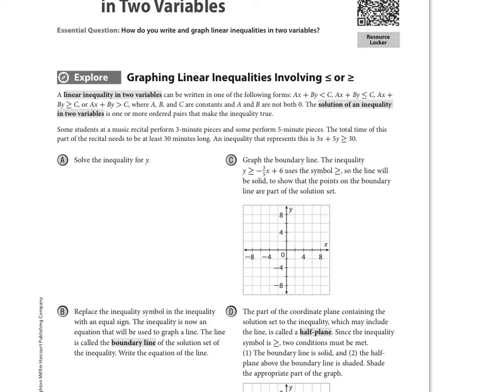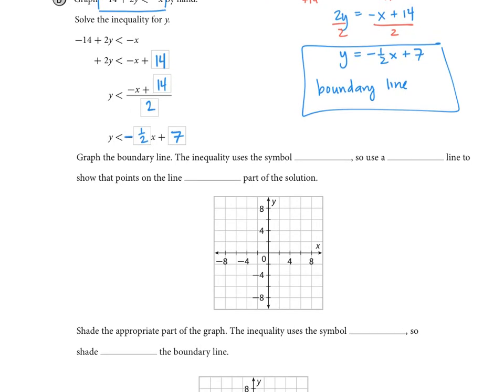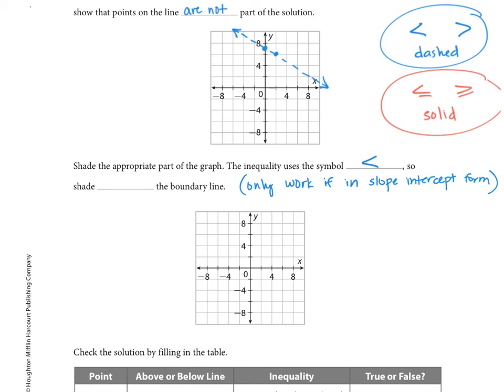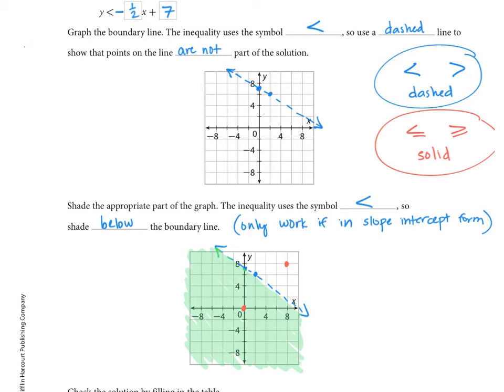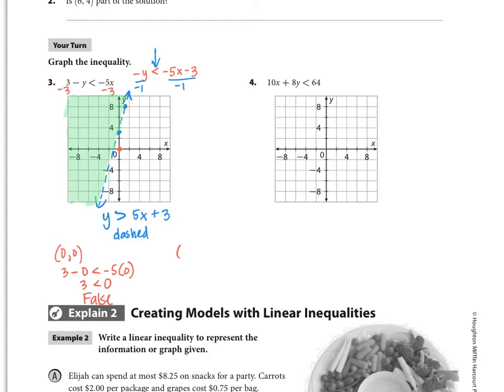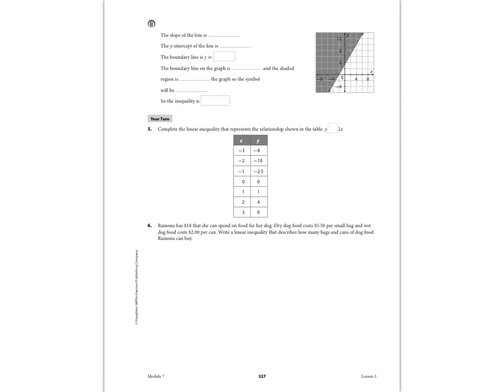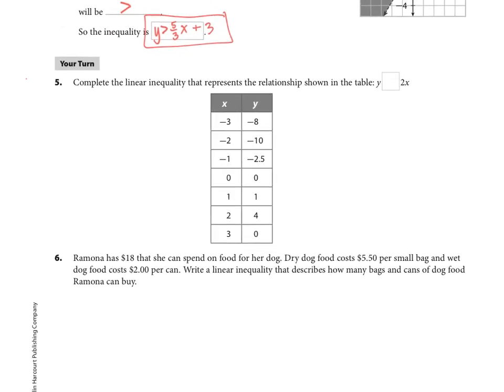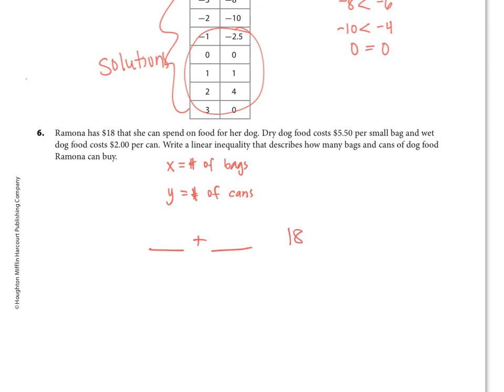HEMS Math 1 Lesson 7.3